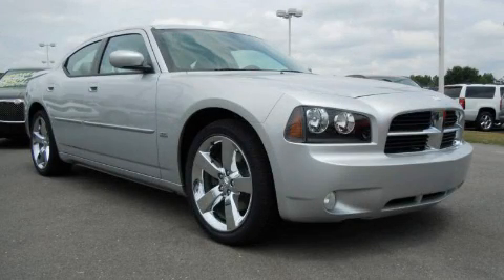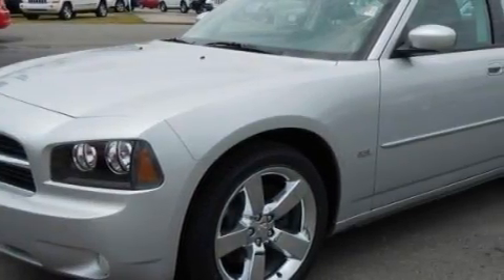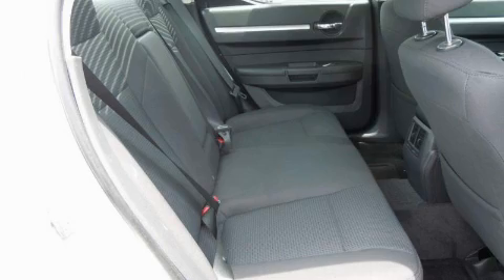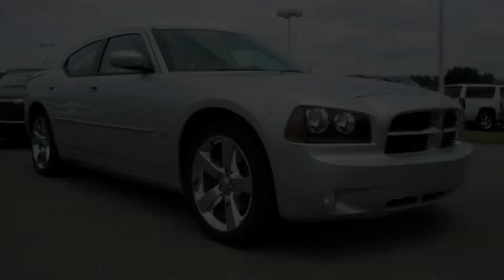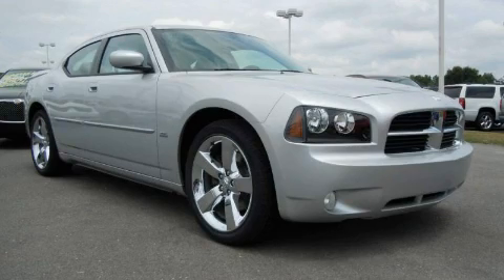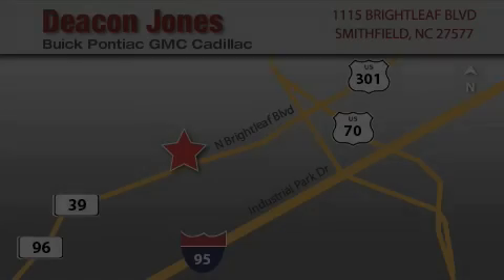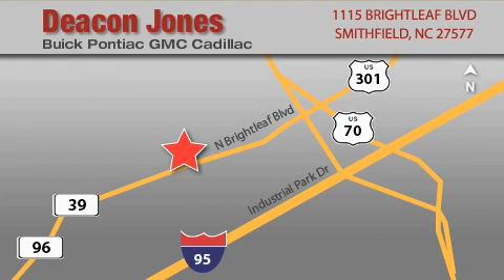2010 Dodge Charger Wilson NC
Year: 2010
 Make: Dodge
 Model: Charger
 Engine: 3.5L 6 Cyl. Fuel Injected
 Trans.: Automatic
 Exterior: Ps2_bright Silver Metallic Clear Coat
 Miles: 2

 2010 Dodge Charger Smithfield NC